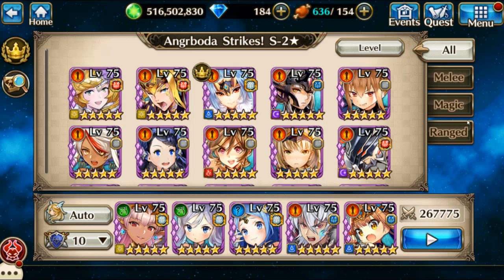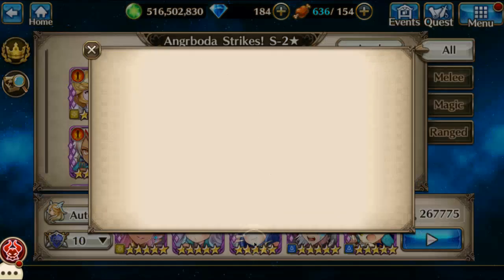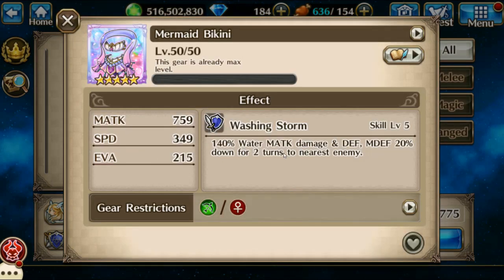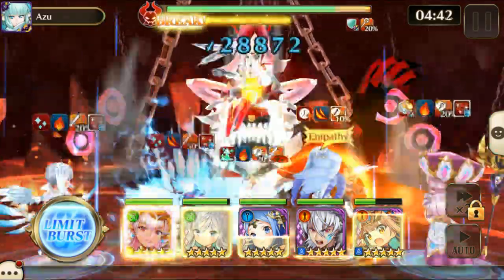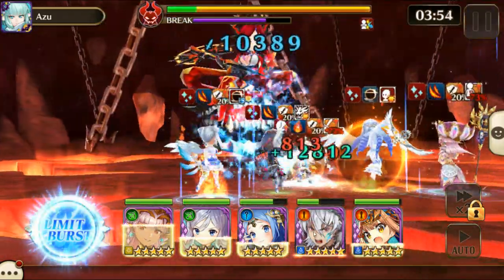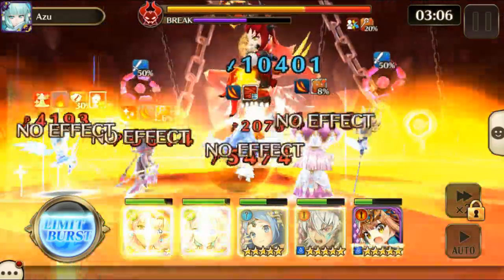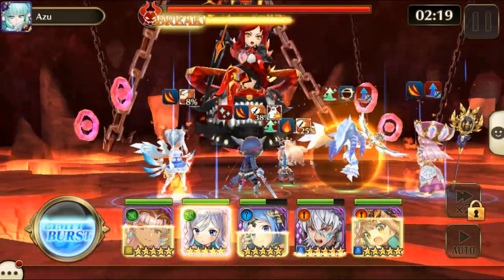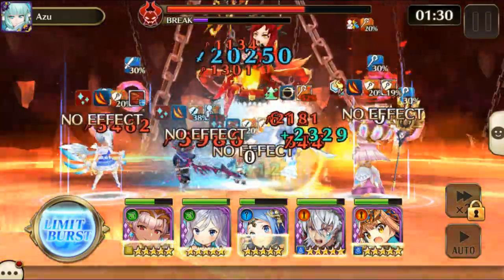Angrboda S2 Multi Solo - Valkyrie Connect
I still don't know what the thing she is riding is supposed to be.